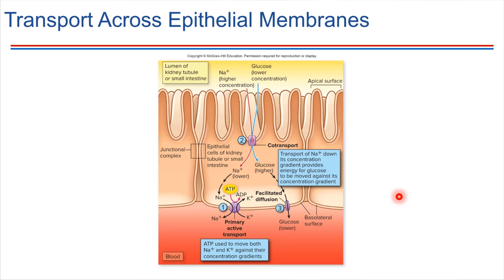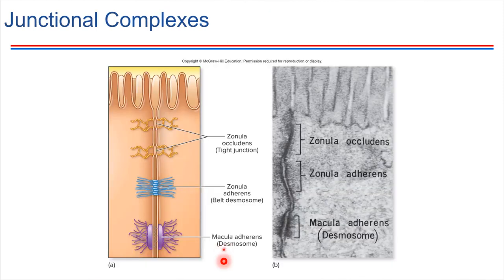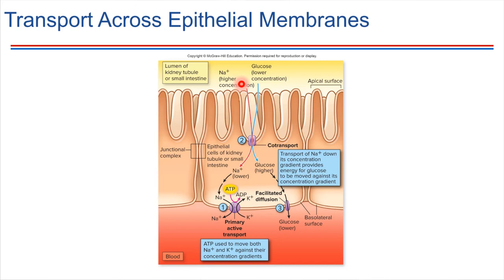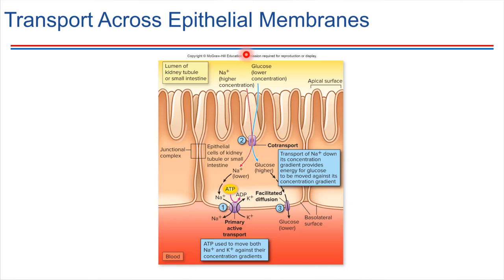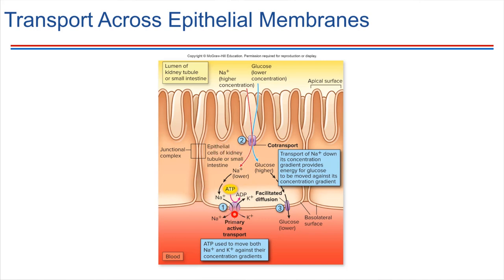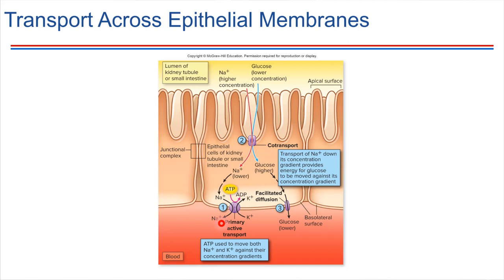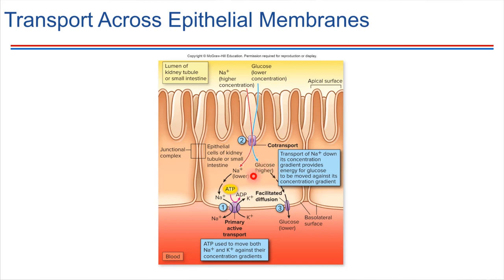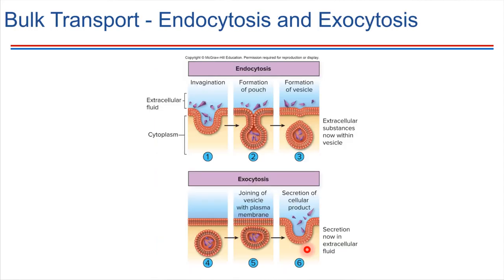Epithelial Membrane Transport